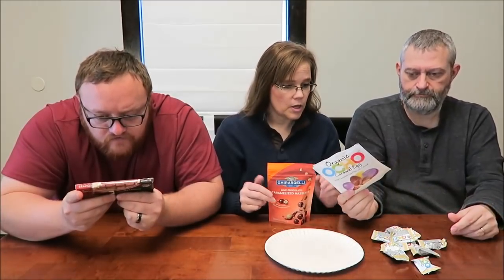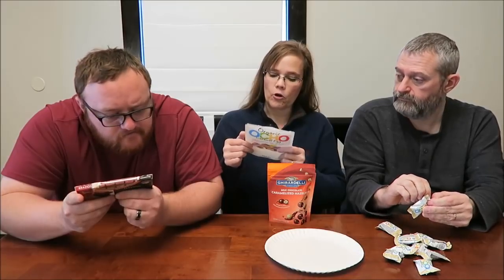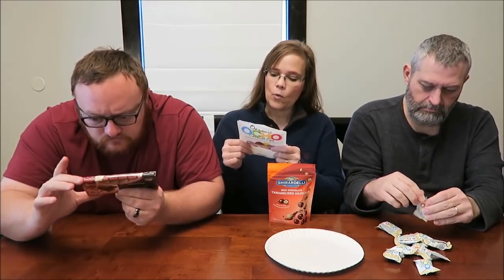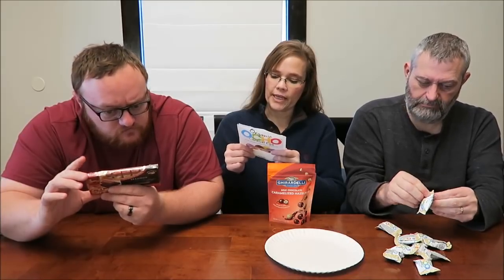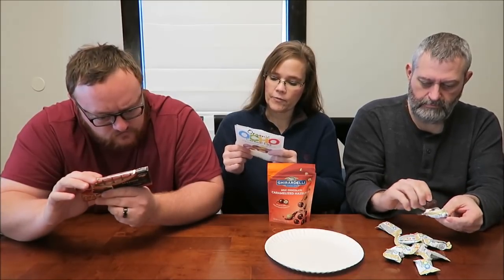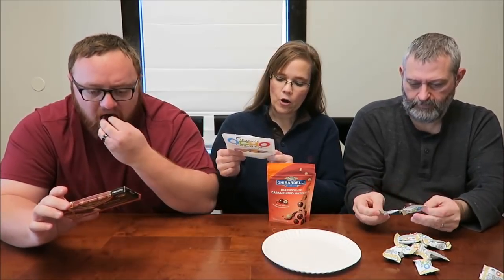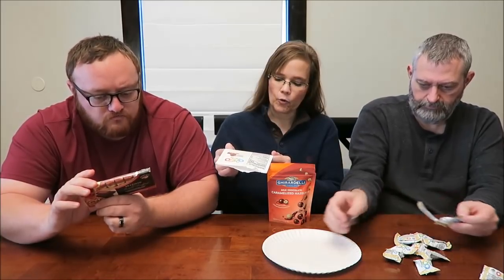Ghirardelli Caramelized Hazelnut, OCHO Caramel Egg & Grazioso Maitre Truffout Amaretto Review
This is a taste test/review of the Ghirardelli Milk Chocolate Caramelized Hazelnut, OCHO Organic Caramel Egg and the Grazioso Maitre Truffout Dark Chocolate bars filled with Amaretto flavoured filling. These were mailed to us from Sarah in California!